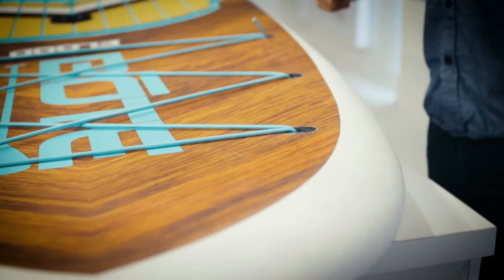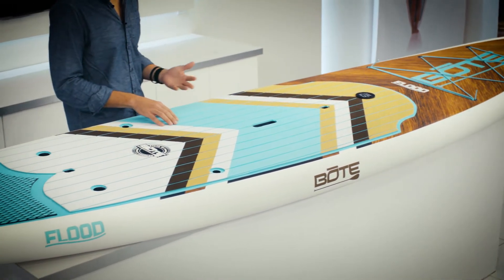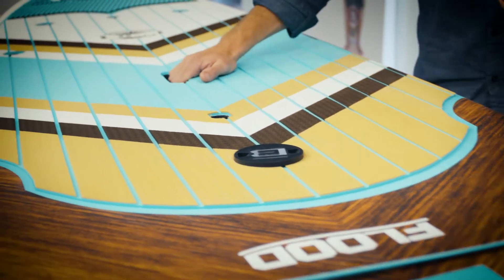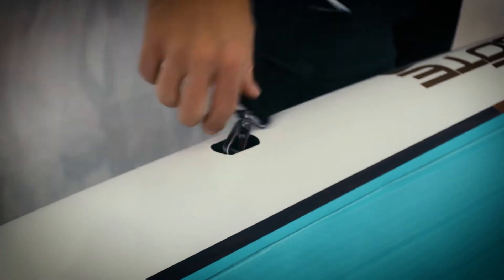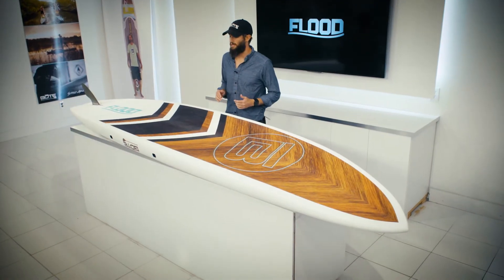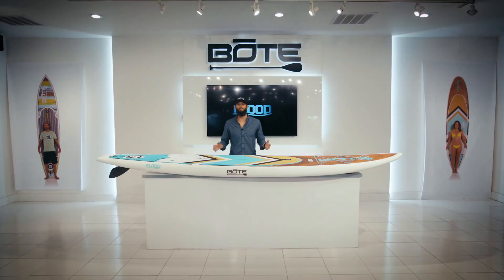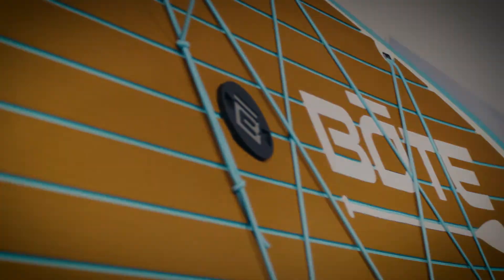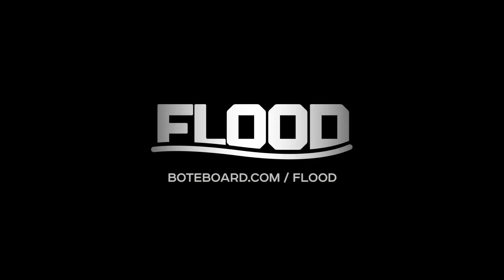BOTE Flood SUP - The Ultimate All-Around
The fun board, the long board, the cruising board, that all 'round board. Volume, length, and shape combine to make this board all of the above. The "Surf Style" shape makes this board more friendly in open water or at the beach riding waves. Similar in shape to the HD, it has a comparable capacity and offers similar goodies like the Stashpod™, Tackle Rac Receivers and bungees. Don't let the word "Surf" fool you, this bad boy still paddles like a dream...plus it looks really cool on top of your car!